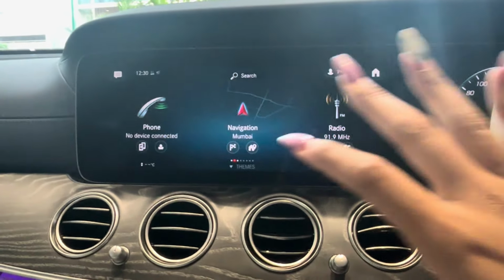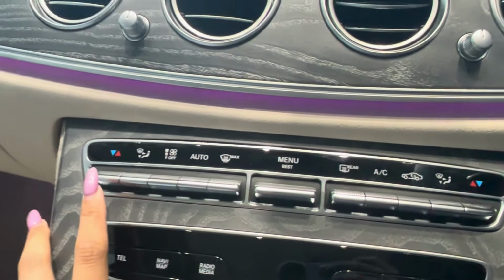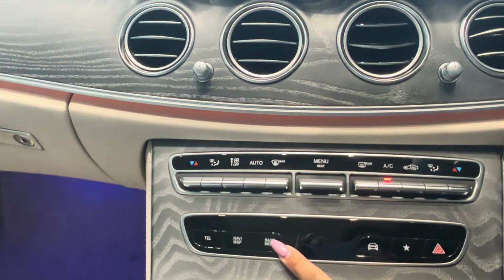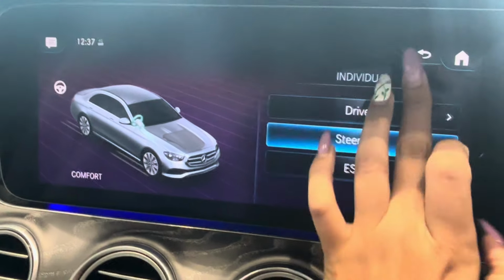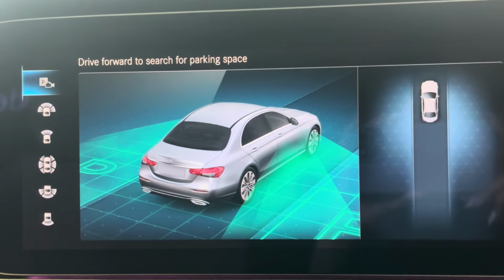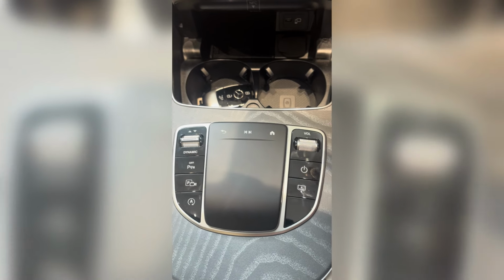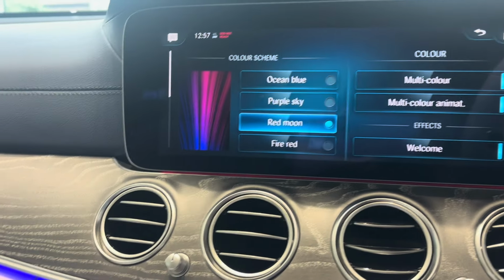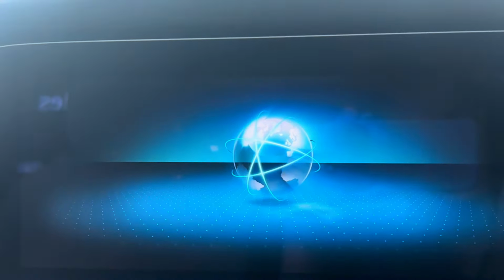Mercedes Benz E class feature explanation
In this video you will see the basic features and telematics of the E class